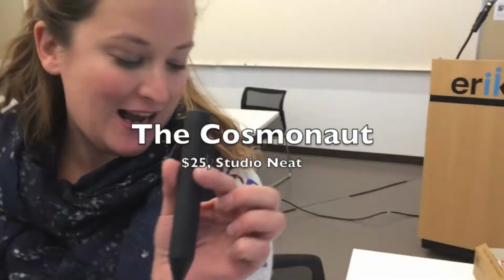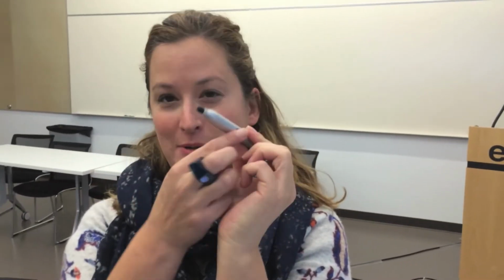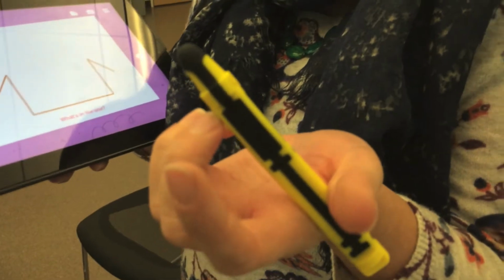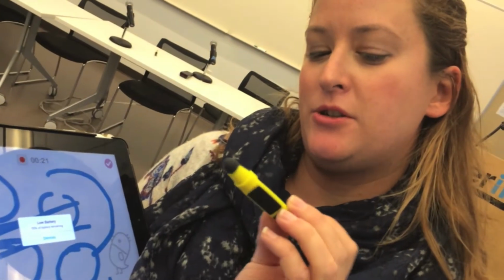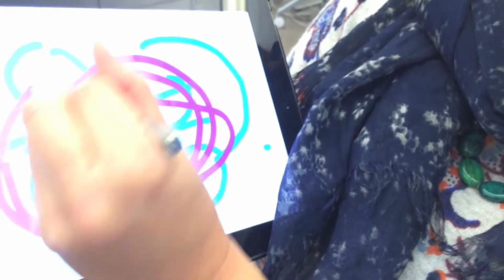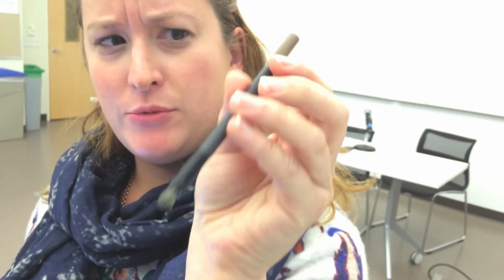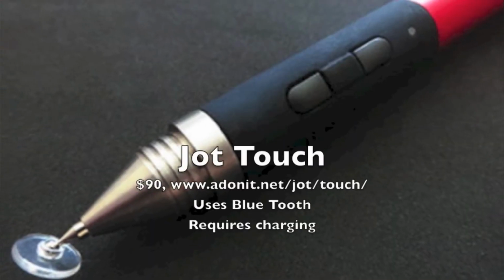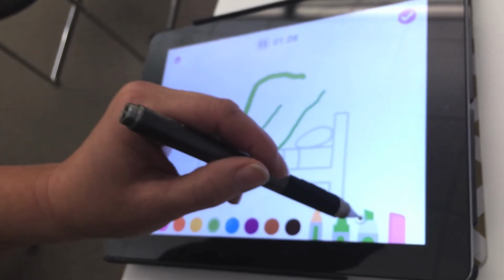Choosing an iPad Stylus for a Young Child: A Roundup with Tamera Kaldar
All tablet stylus models are not created equal, according to Tamera Kaldar, a Developmental Therapist for the Chicago Play Project.  In this video, she discusses and demonstrates the strengths and weaknesses of five types: The Cosmonaut, Stylus Caps, App Crayon, Bamboo Stylus, Nomad FLeX and the Jot Flex.